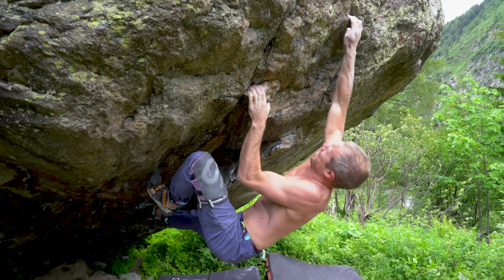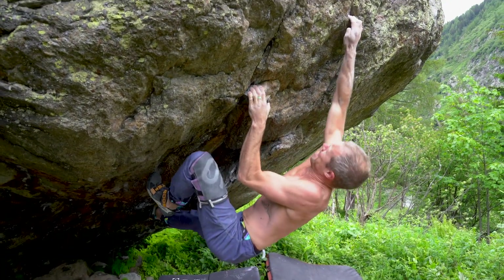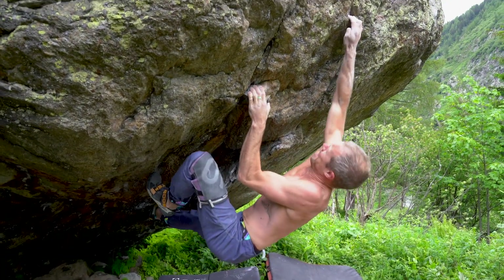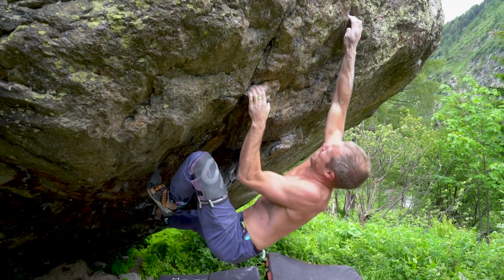2 Years Later: The 7C Boulder Project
It's been a long fight, does the 7C Chamonix boulder FINALLY get sent?

PROGRESS: The 7C Puts Up A Fight

2 Years Later: The 7C Boulder Project